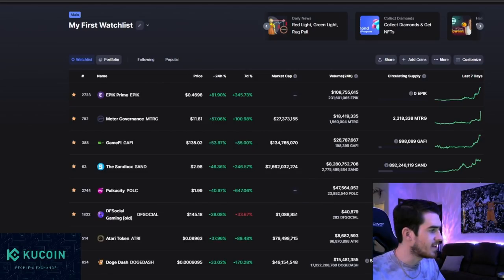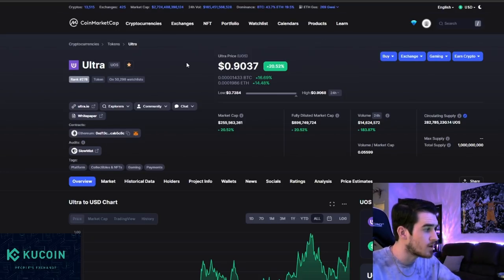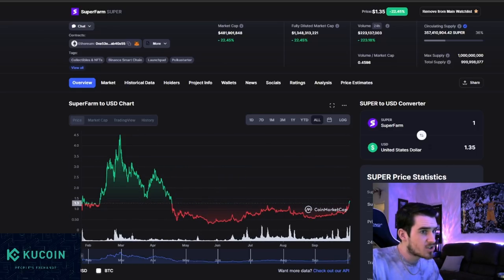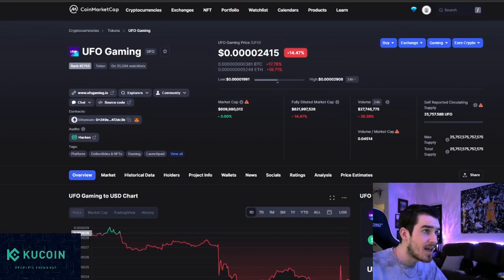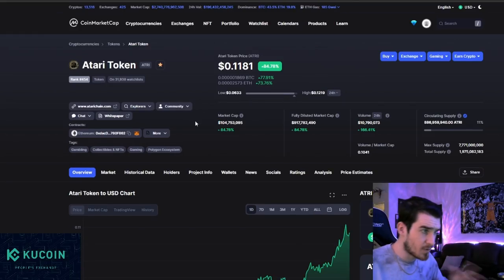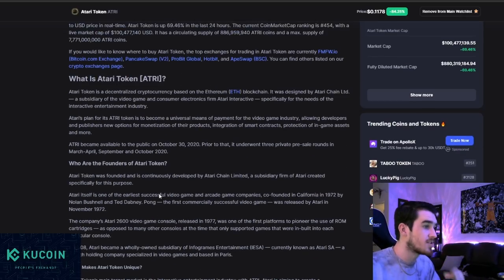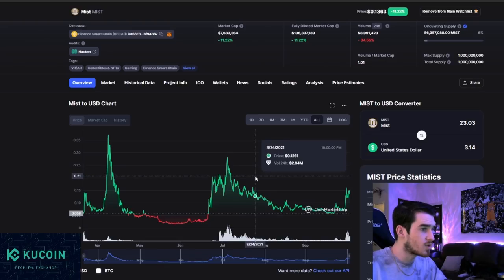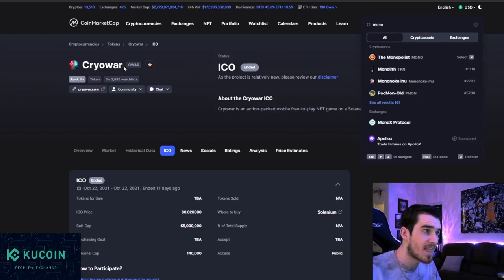15 Crypto Gaming & Metaverse Gems that are Still Undervalued | SUPER, ATRI, SOUL, POLC & MORE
Hustlepedia is back today with another crypto gaming video today we are covering 15 different crypto gaming coins that I think are either still undervalued today, are not done pumping, or are at complete value entry prices today, amidst the current metaverse and crypto gaming pump this week. We briefly cover some projects we have recently done very well on, Bloktopia, DFSocial, Virtue Poker, Ultra, Defina, MetaWars, Altura and more, then we dive into 15 coins I still believe have run up potential here at the end of Q4 2021, as Crypto Gamings surge is literally just beginning. The cryto gaming and metaverse market cap will see a literal 10-100x in size in the next few years, and we are getting ourselves well positioned for this. We look at coins with massive value or with more run up potential, such as SuperFarm, DeRace, DeathRoad, Polka City, ATARI, Phantasma and many many more, and exactly why I am bullish on each asset, and thoughts on where each price could head soon.

Join the Brand New Community Telegram Group for Crypto Talk & More

0:00 Intro
1:22 Reviewing Projects We Recently Covered
6:13 SuperFarm - LOTS OF NEWS COMING UP
7:20 DeRace
8:09 Verasity
9:54 Polkacity - GTA Style Metaverse on Polkadot
12:53 UFO Gaming - Metaverse Meme Coin of Crypto Gaming
14:14 Phantasma - SmartNFT Protocol Built for Gaming
15:51 Atari Token - SUPER Undervalued & Backed by ATARI & Animoca Brands
18:36 Death Road - Metaverse Racing Game with GFX By Illuvium
20:14 Nakamoto Games
21:09 MIST - MMO RPG GEM
22:04 Project Quantum - AAA Blockchain First Person Shooter
22:55 Aurory
23:53 Bonus: The Monopolist - Blockchain Monopoly
25:03 3 Projects Launching in 10 Days (IMX, GoG, CRYOWAR)
25:21 Final Thoughts